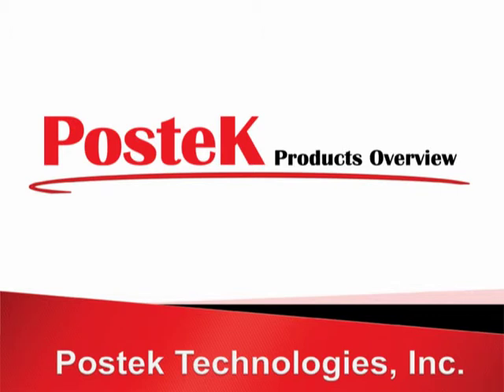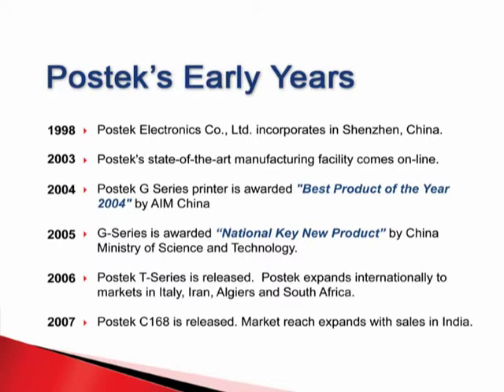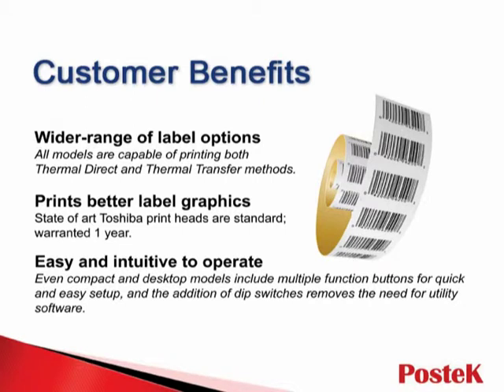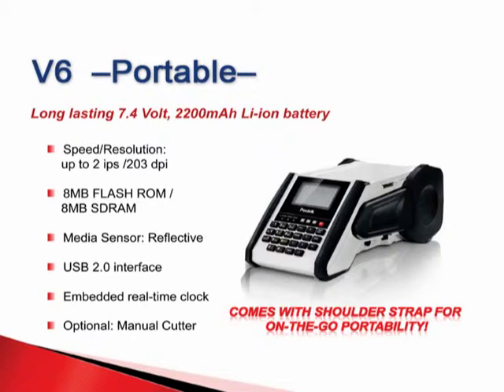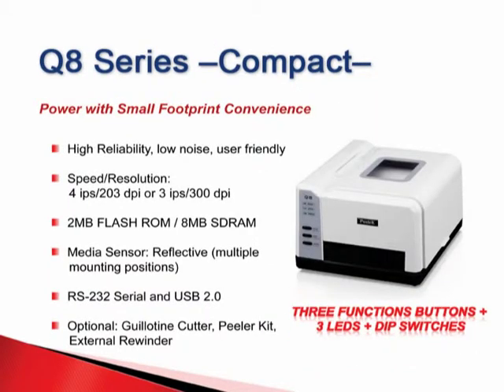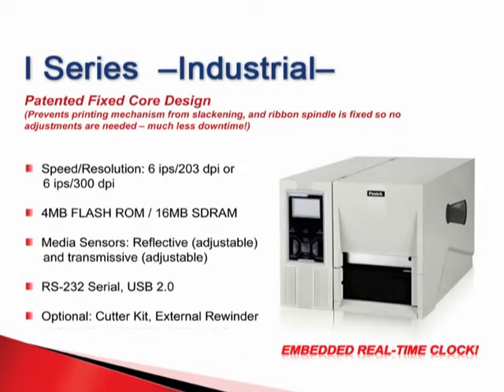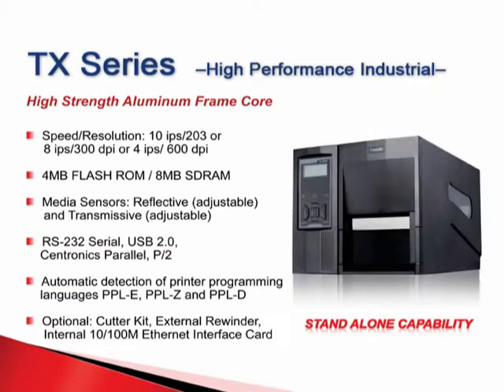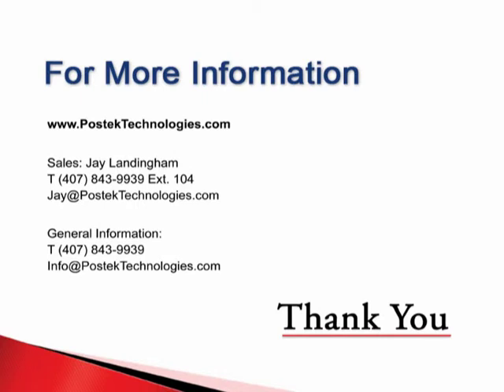Postek_Products_Overview.mpg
Postek is a leading developer and manufacturer of thermal label printers that deliver ultimate ease of use and durability. Postek offers solutions for small businesses to large Fortune 100 corporations with printers that are so reliable, users forget about mechanics and focus on getting the job done right, fast, and within budget.